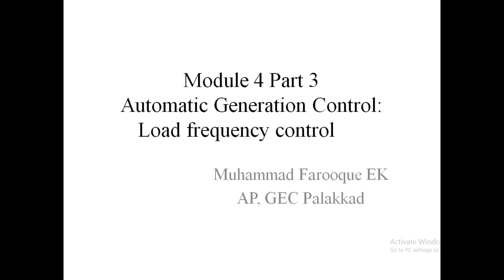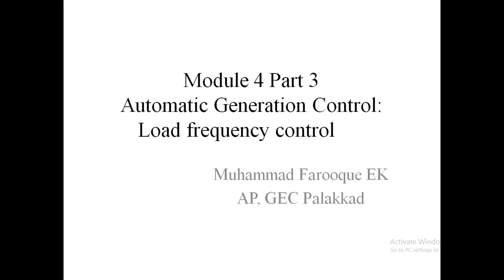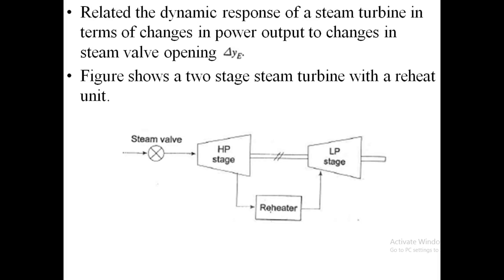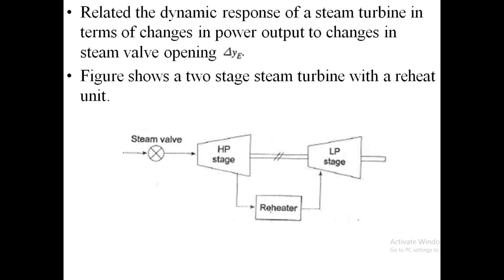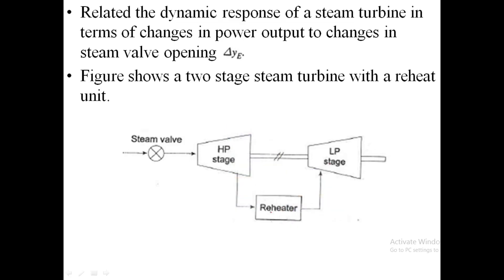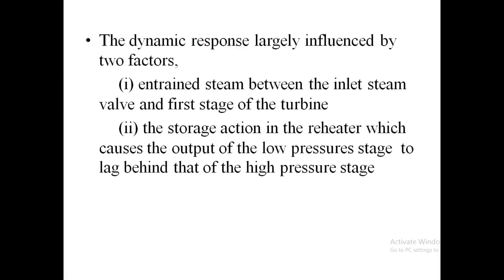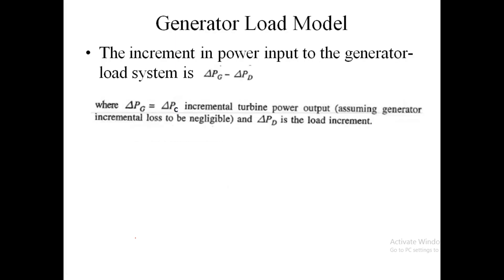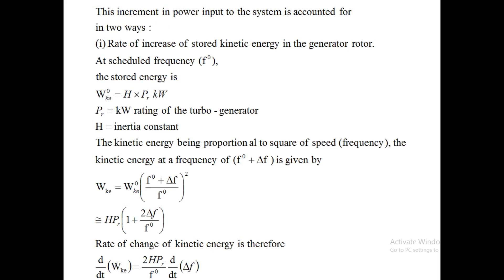Automatic Generation control-Module 4 Part 3